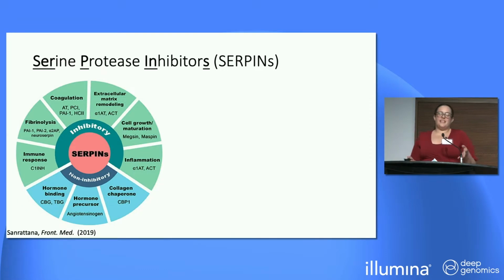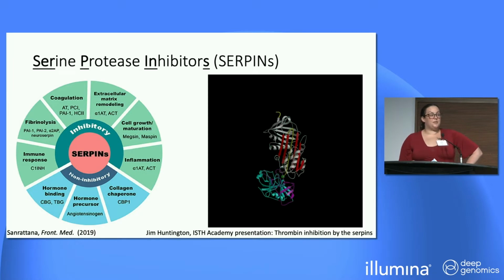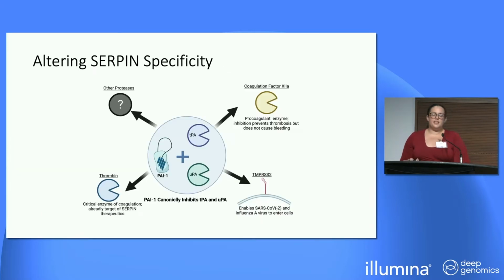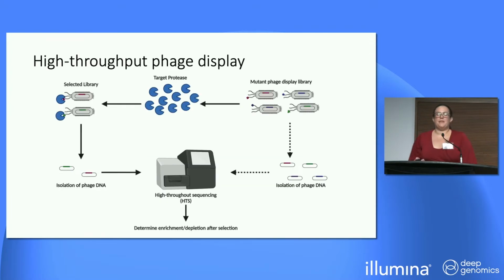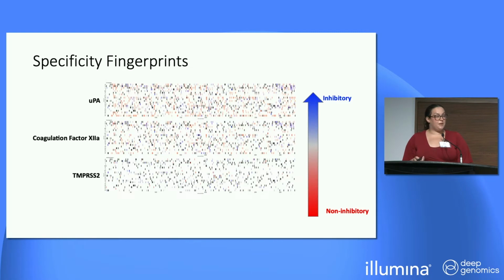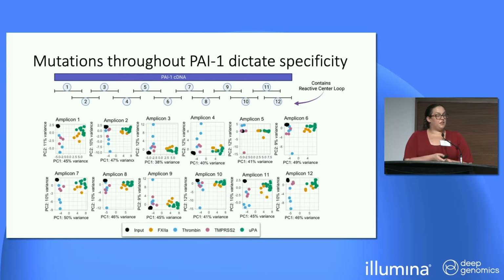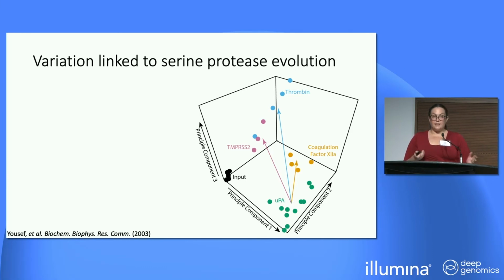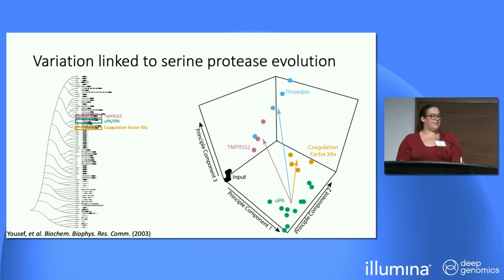Mutational Scanning Day 2 PM (6 of 11) Laura Haynes Lightning Talk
Lightning Talk:  Laura Haynes (University of Michigan) "Fingerprinting serine protease inhibitor (SERPIN) specificity" Mutational Scanning Symposium June 14, 2022, Afternoon Program.